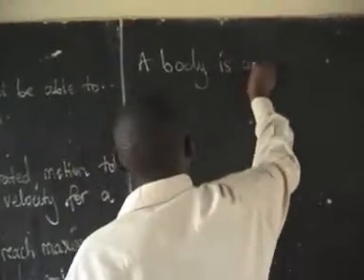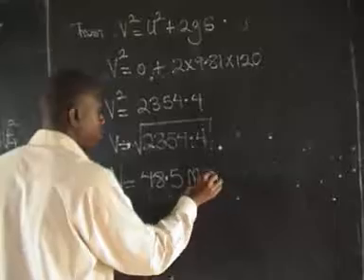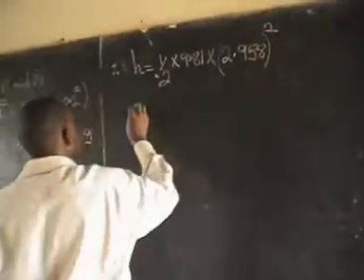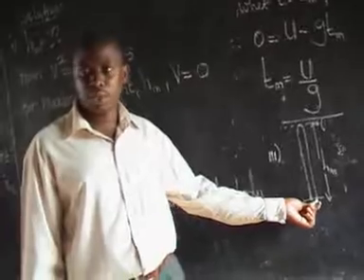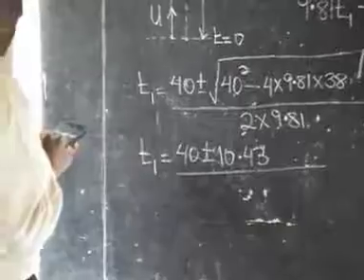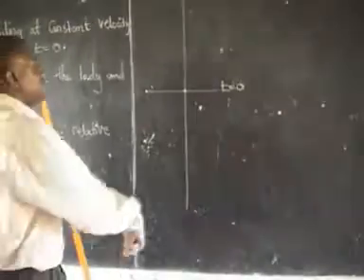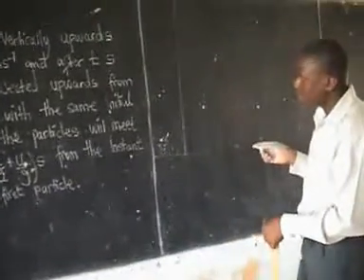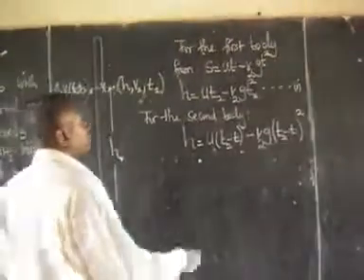AML007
A level Physics By  Nsamba Gerald  Projectiles